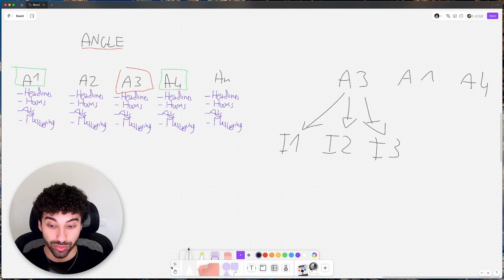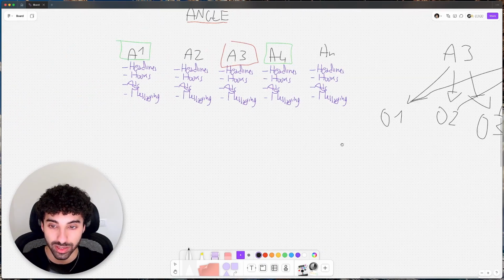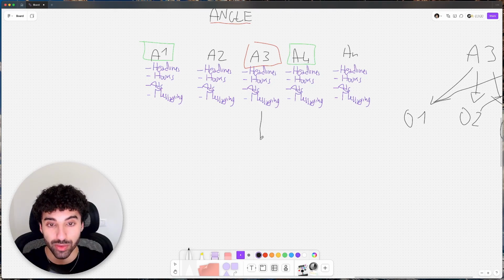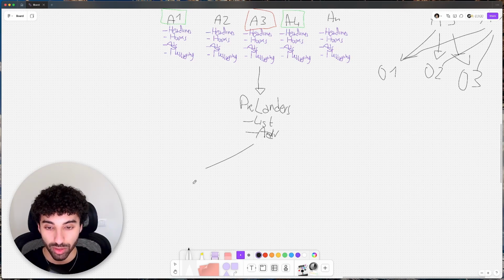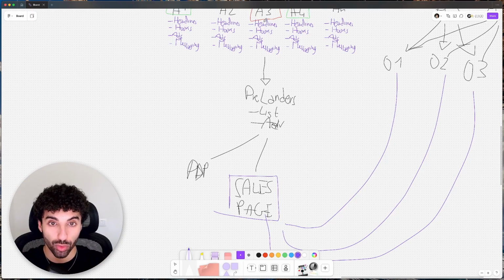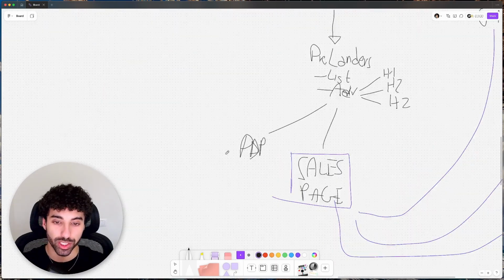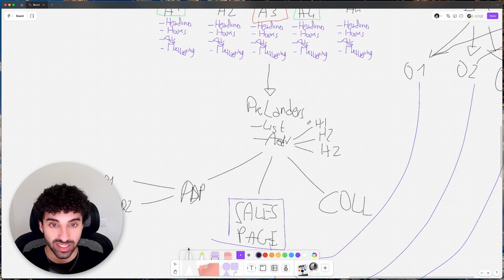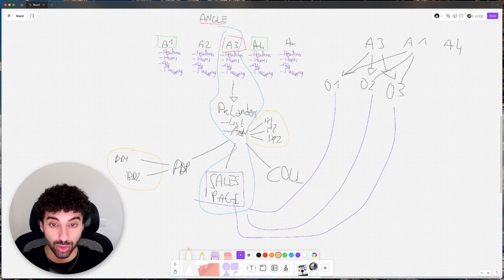Implement A Winning Funnel & CRO Strategy For Your Brand TODAY